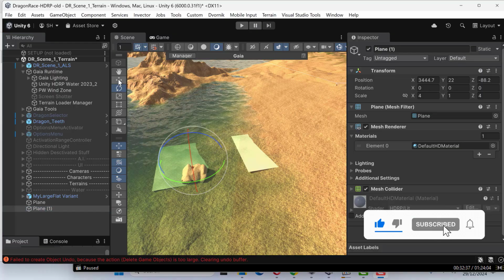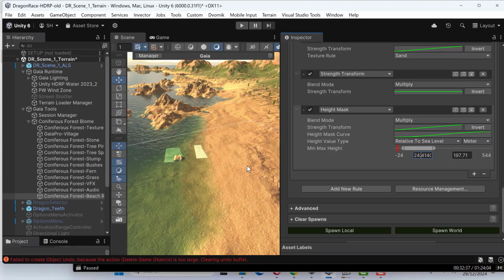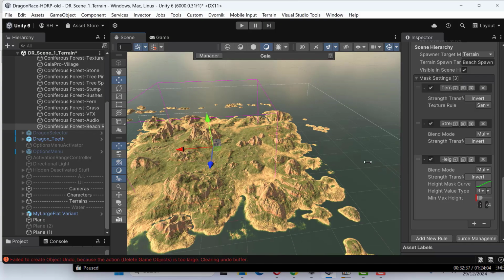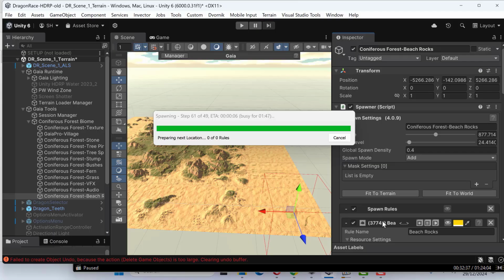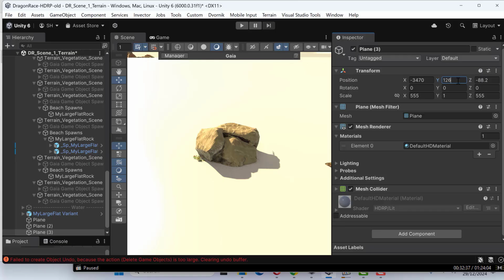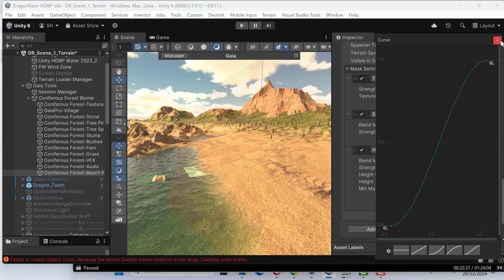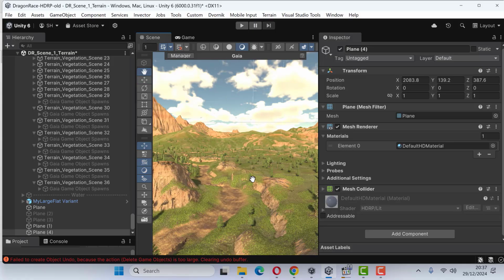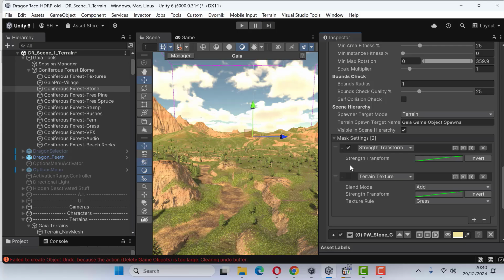Unity Environment – Fixing Rock Placement Issues and Alignment Problems (Part 22)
In this part of My First Dragon, I’m troubleshooting rock placement issues in the Unity environment, including alignment errors and related problems. If you know any better ways to fix or automate rock positioning in Unity, please share your tips in the comments.